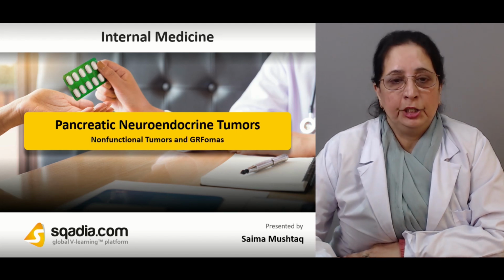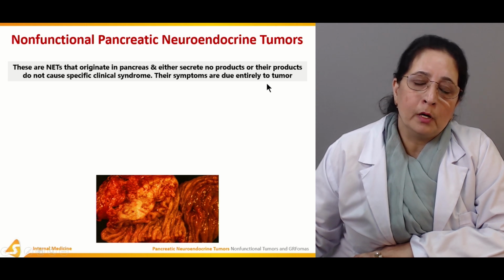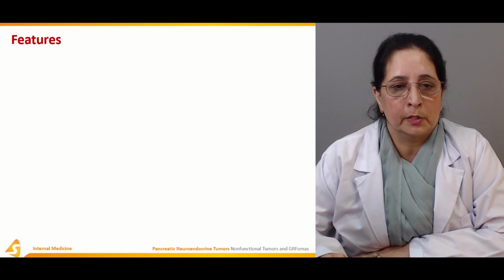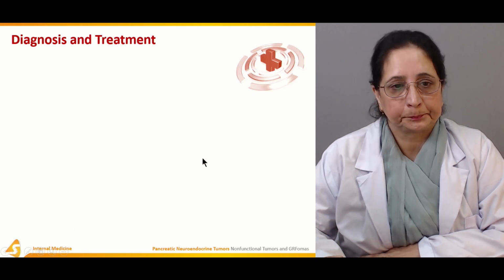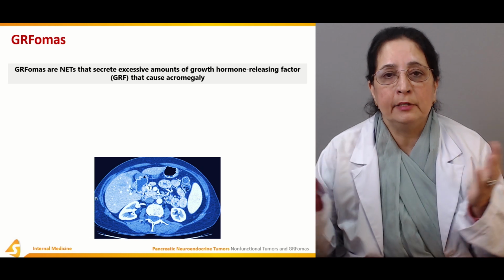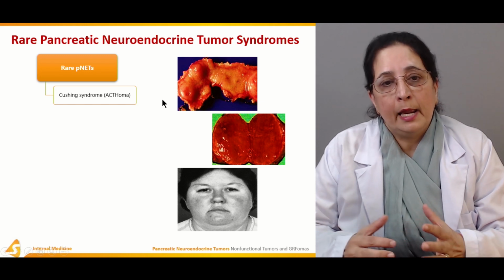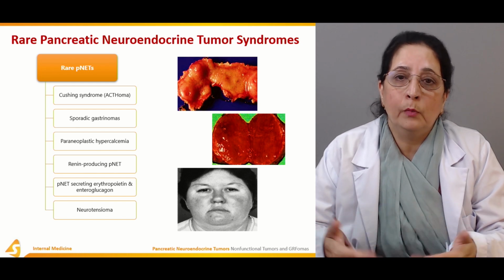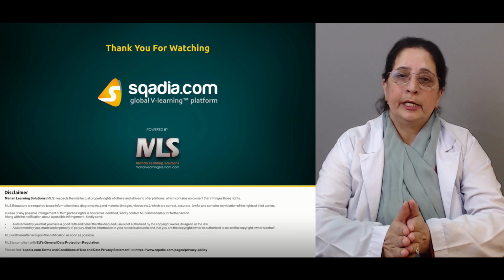Pancreatic Neuroendocrine Tumors | Nonfunctional Tumors and GRFomas